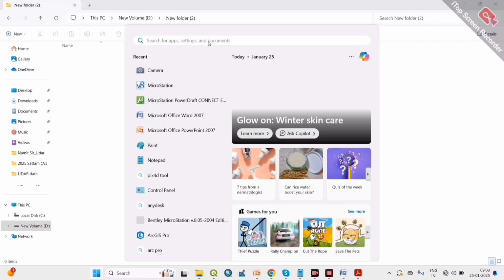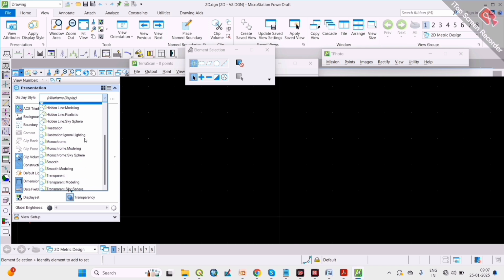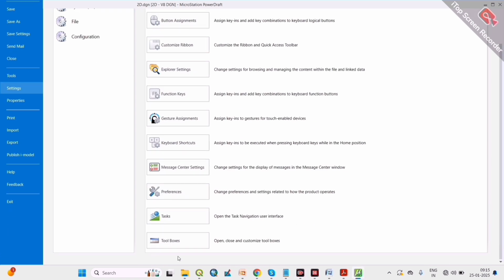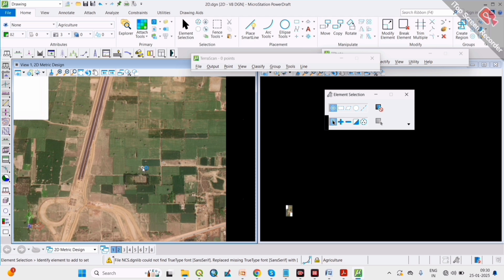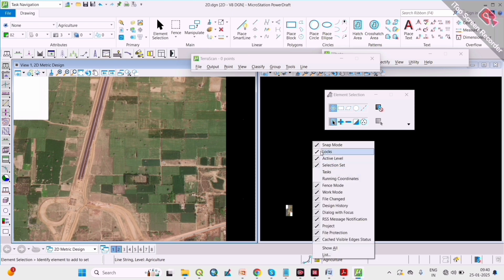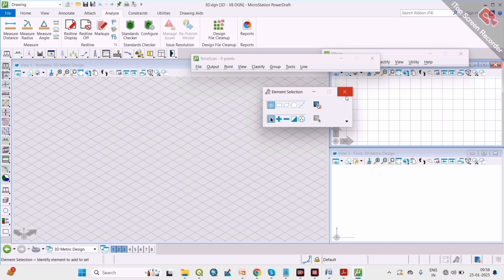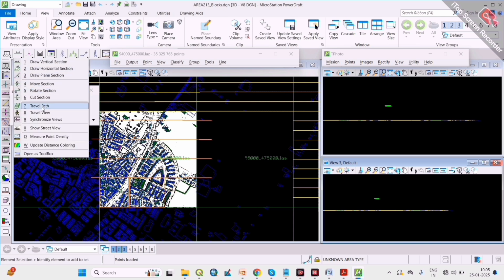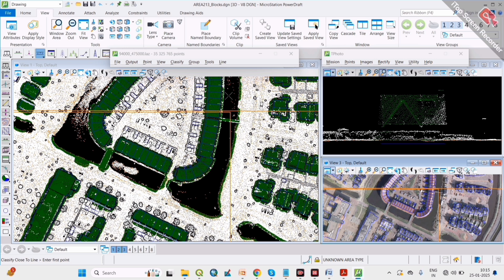LiDAR Microstation Powerdraft Software Tutorial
LiDAR is one of the Active Remote Sensing Technologies that uses the Laser Pulses to map an Area.

It bombards the laser pulses (light) and knowing the speed of the Light as 3X10^8 m/s (C), recording the Time (T) of the returning or reflected pulse, we can easily calculate the distance (D) by the formula:

D = C*T / 2

The resultant data is received as Laser Point Clouds as LAS files.

The point clouds can be easily classified as :
Ground
Buildings
Power lines
Wirelines
Poles
Vegetation

Nowadays, SLAM based LiDAR are used for Mapping.